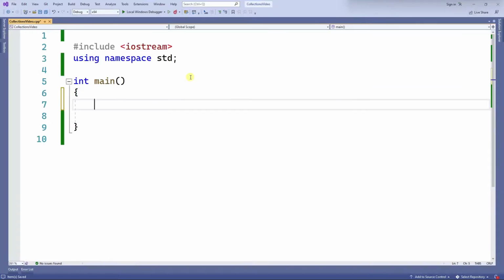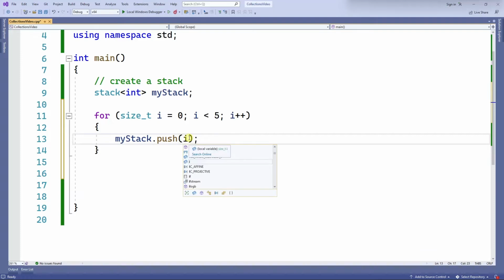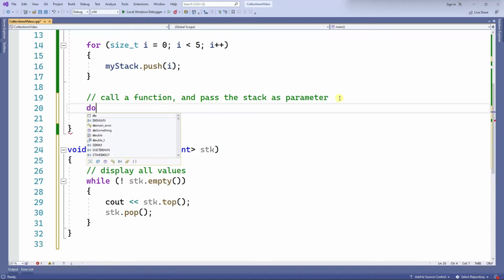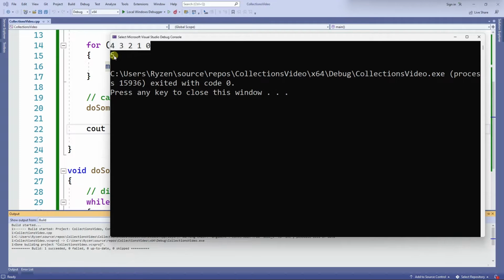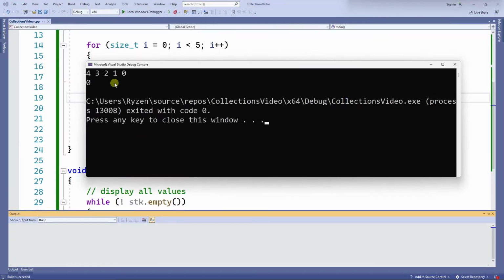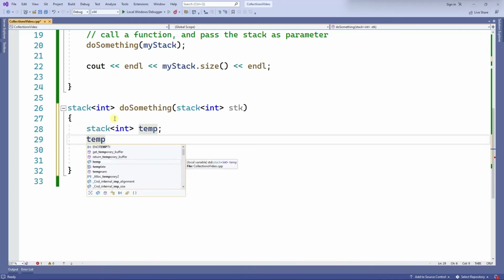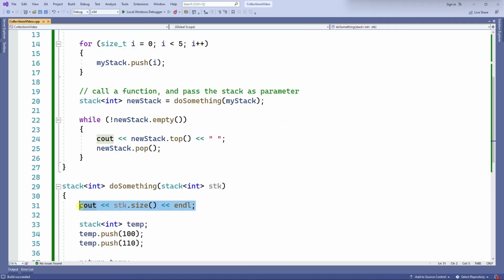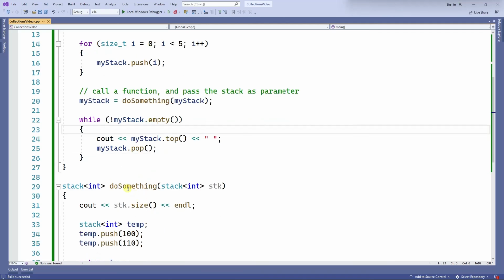C++ Passing a Stack as Parameter, both by value and by reference